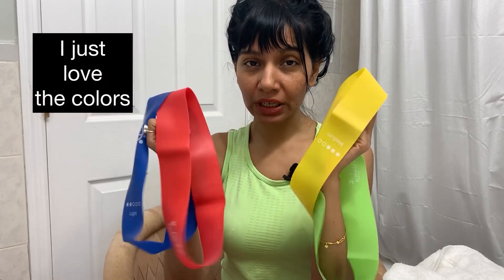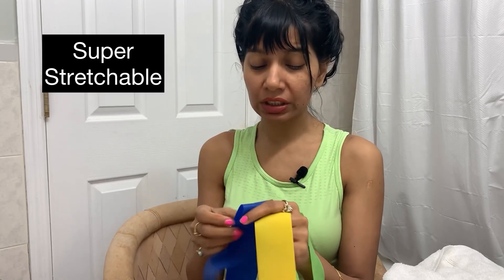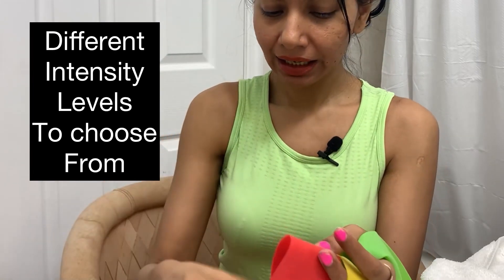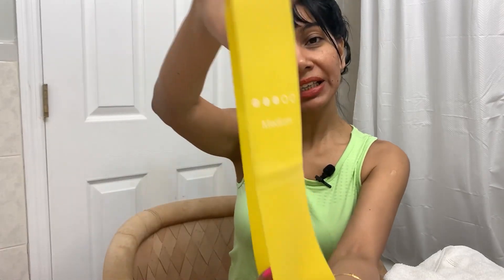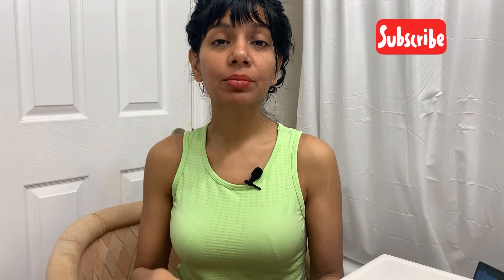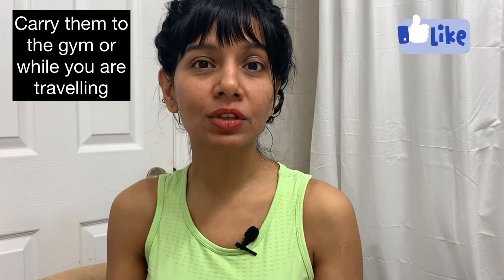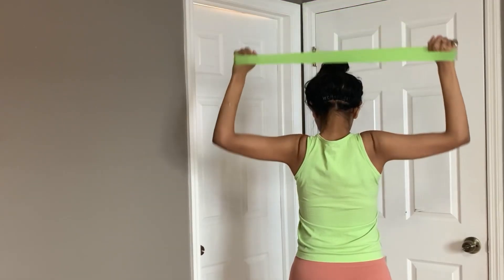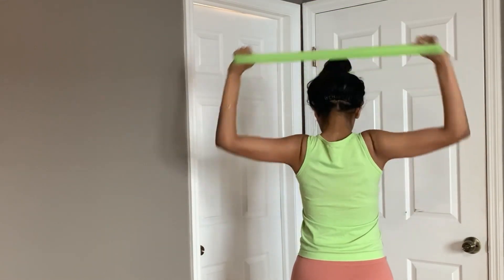FIT SIMPLY RESISTANCE BANDS#resistancebands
Amazon link to buy this product
Fit Simply Resistance Bands are soft, super stretchable and do not smell bad like other bands! It enables me to be regular for my workouts and is a great way to tone my upper body on-the-go!